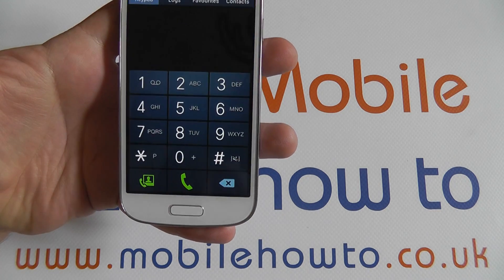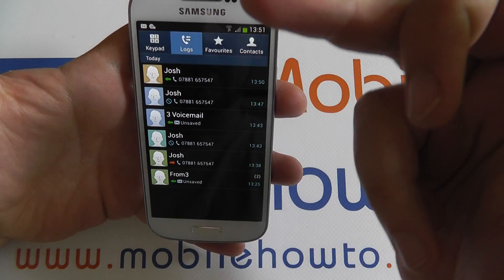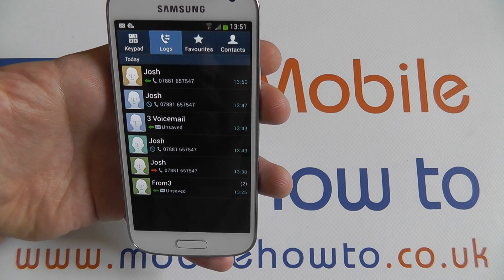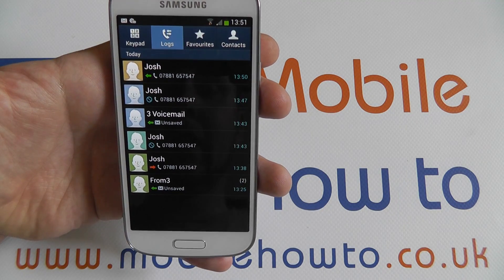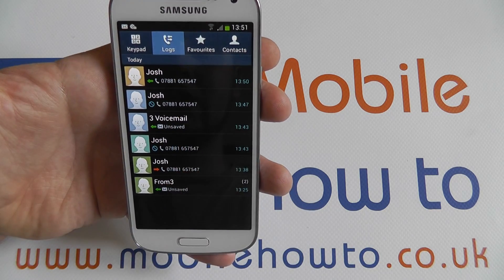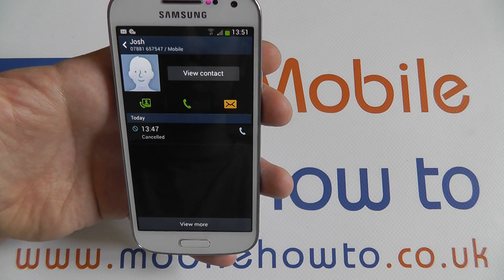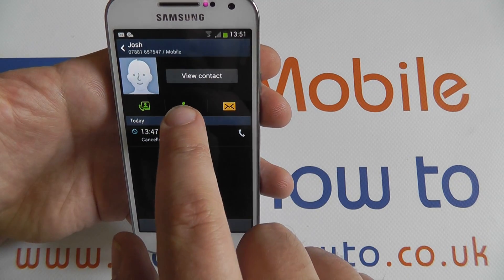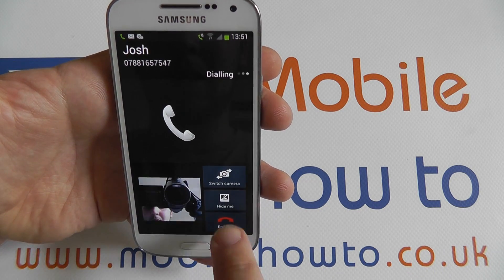How To Find & Use Call Log - Samsung Galaxy S4 Mini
A video how to, tutorial, guide on finding & using the call log on the Samsung Galaxy S4 Mini.